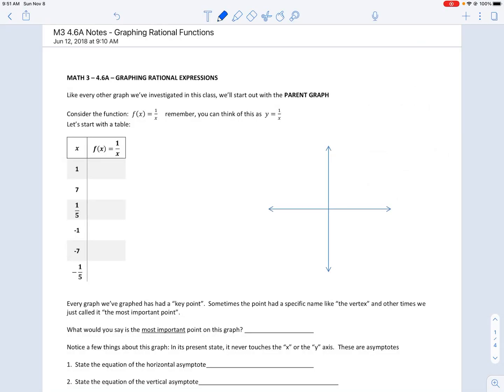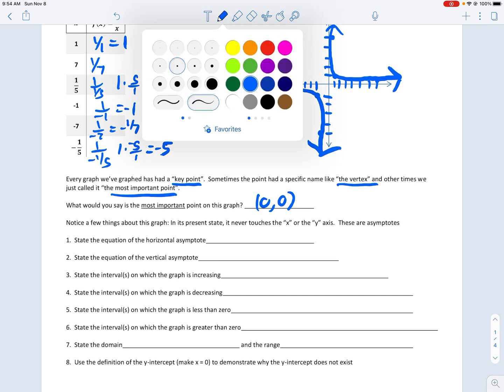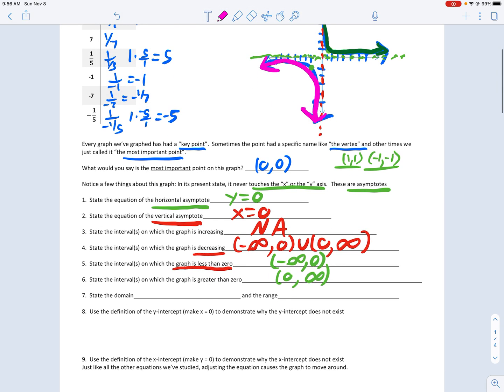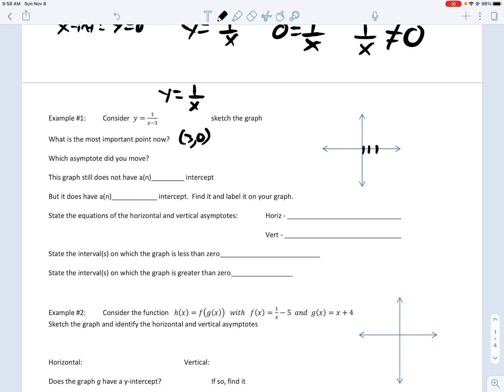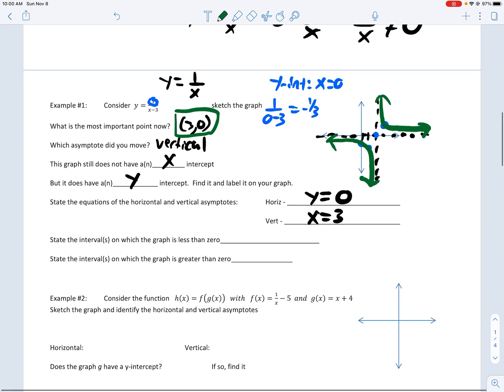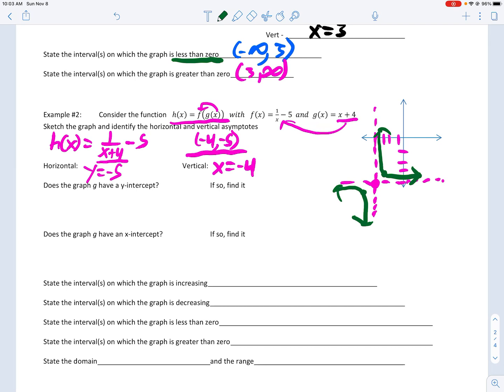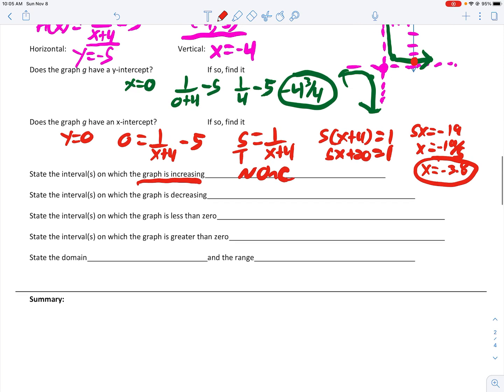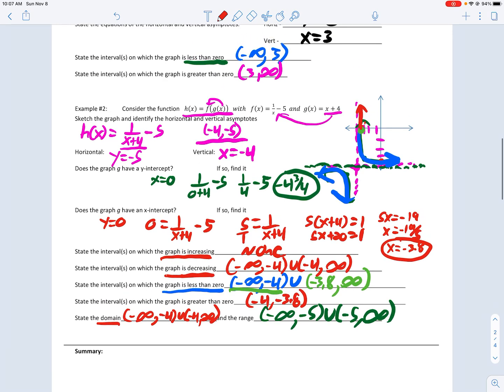Math 3 Notes 4.6